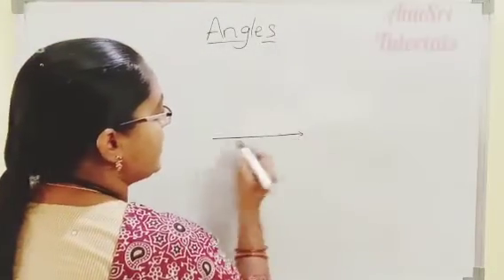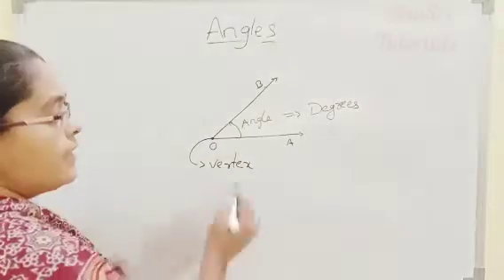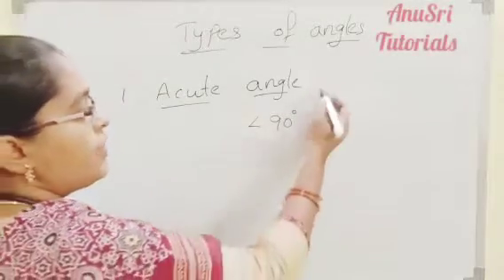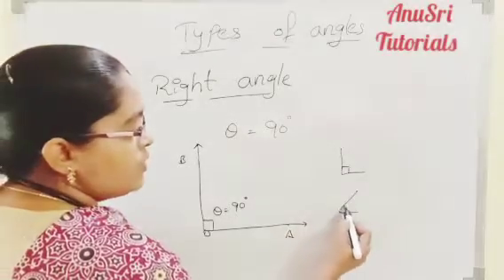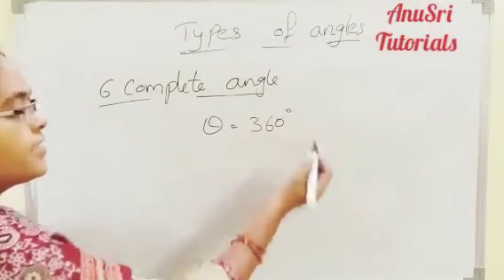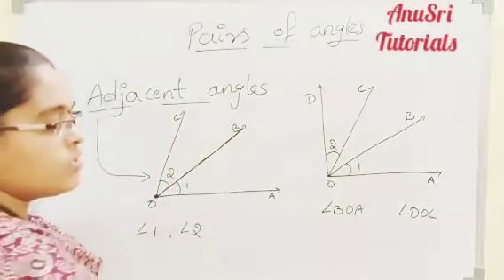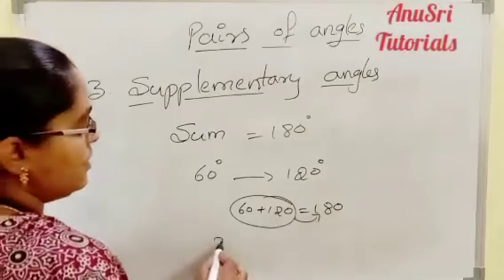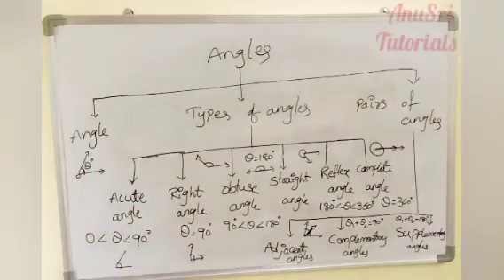Geometry Part-3 Angles